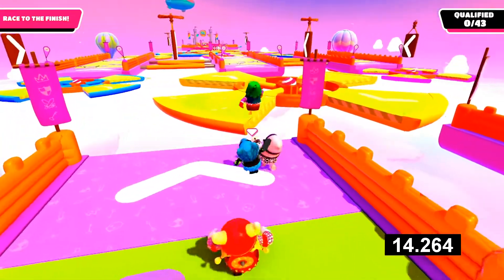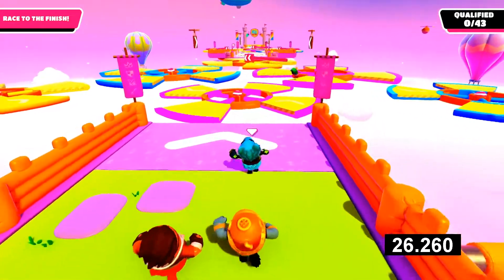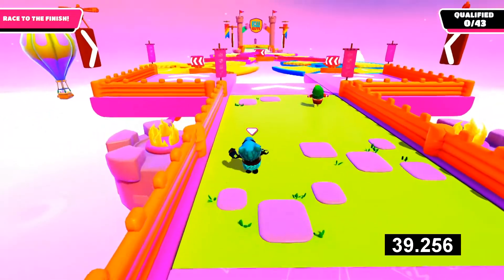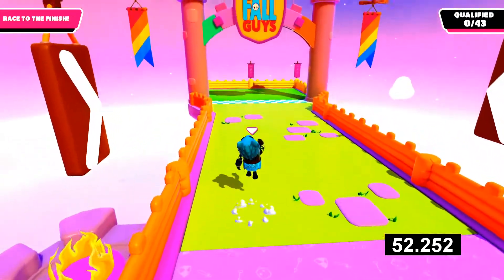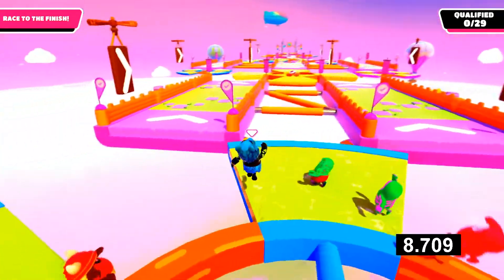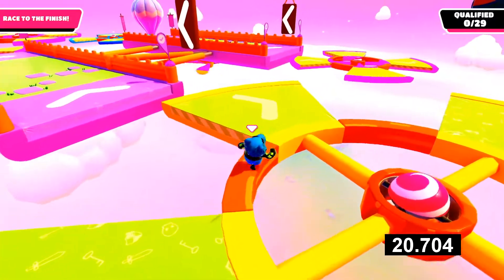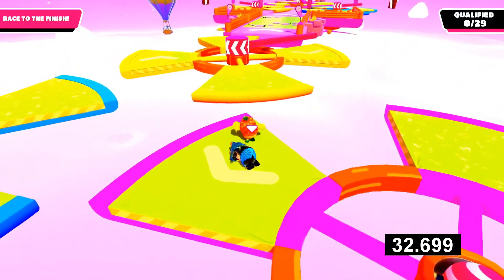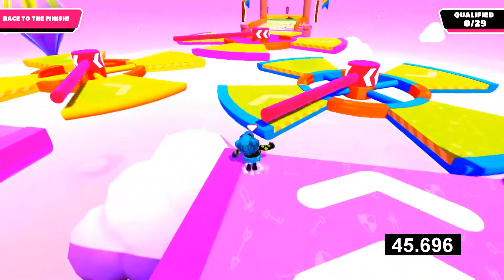How To QUALIFY on BIG FANS Every Time | Fall Guys | Tutorial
Hello Guys & Girls , Welcome to my new tutorial... starting with the first world record recorded on big fans.
Today I give learners / beginners some tips and tricks in this handy tutorial on how to qualify on big fans every time.
Struggling? This is the place for you! Let me know in the pinned comment if you enjoyed the video! :)

Enjoying My Videos? Let Me Know!

Produced by SYN3RGY - All content created by original owner.
Game: Fall Guys
Media: Strategy Guide
Mode: Multiplayer
Platform: PC
Genres: Party Game